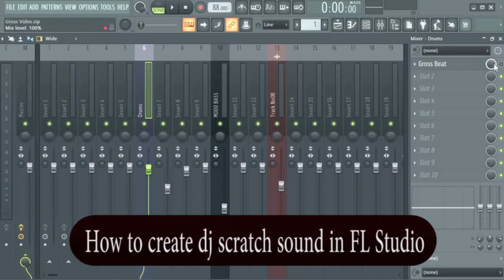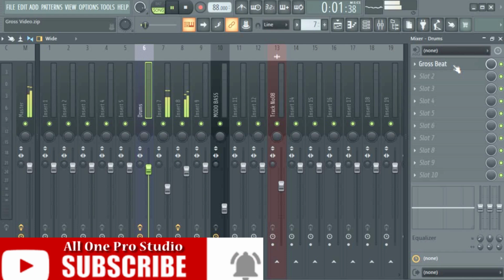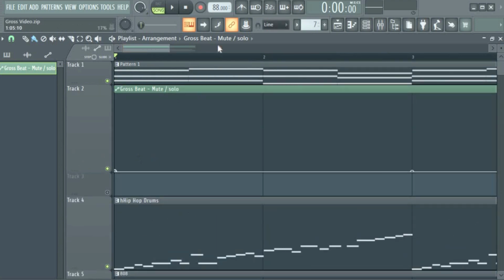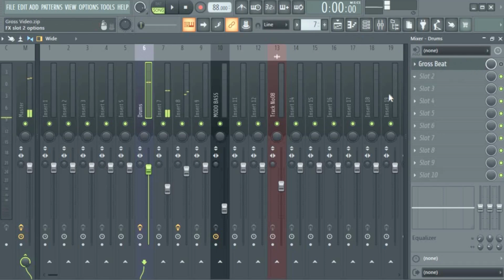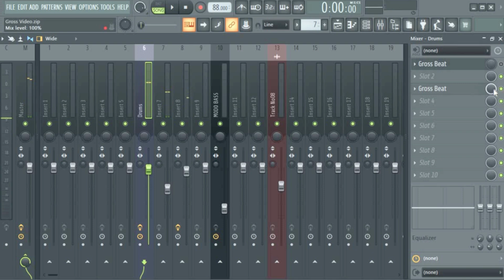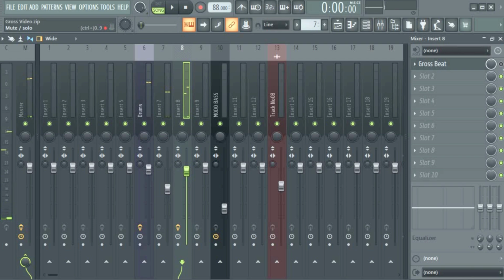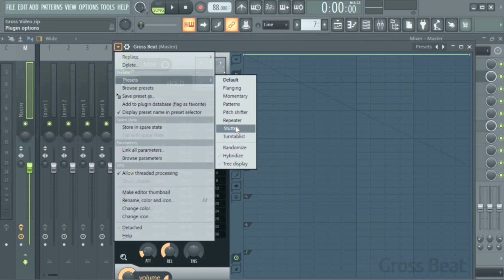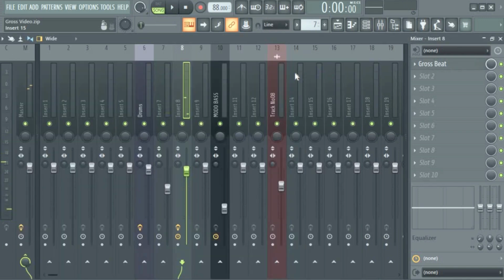How To Create Dj Scratch Sound Effect In FL Studio - Sound Design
In this video we will show you how to make dj scratch sound in FL Studio. And how to combine that sound with a beat to produce a wow sound.

 There is something you can do to help us make more videos - if you haven't already, subscription to this channel.